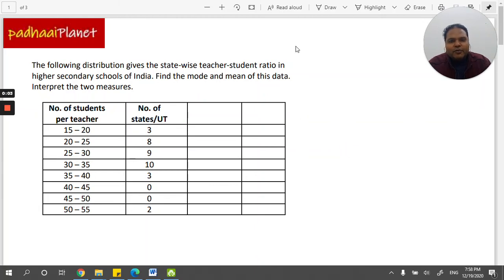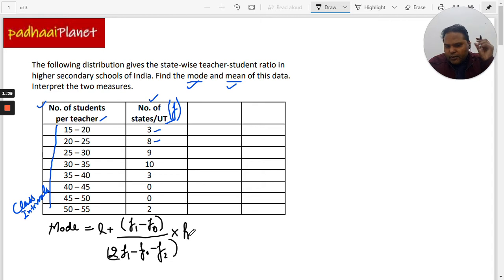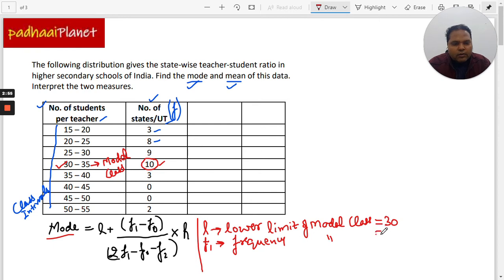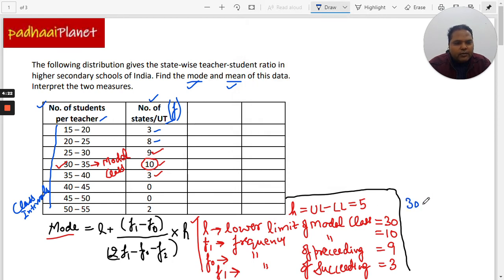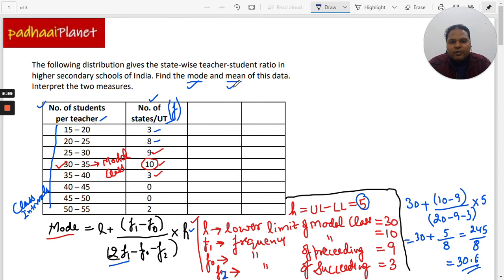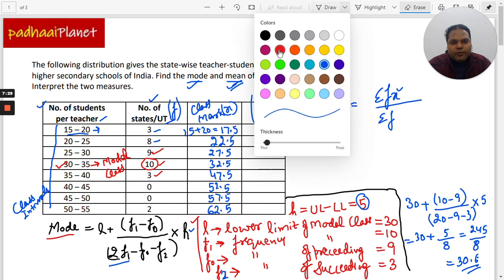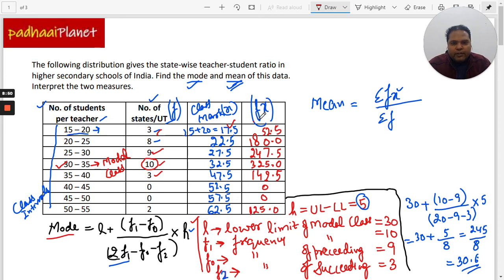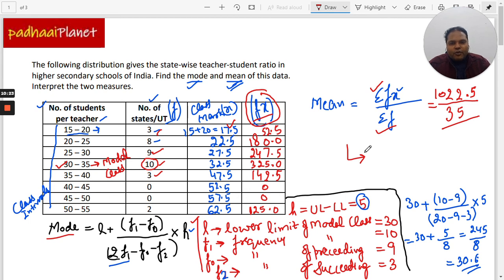The following distribution gives the state wise teacher student ratio in higher secondary schools of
The following distribution gives the state-wise teacher-student ratio in higher secondary schools of India. Find the mode and mean of this data. Interpret the two measures.